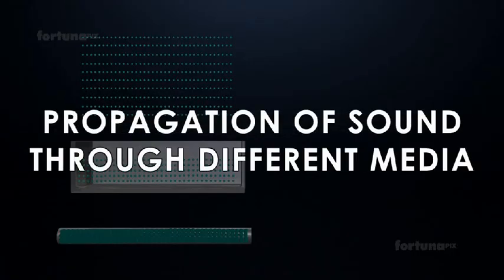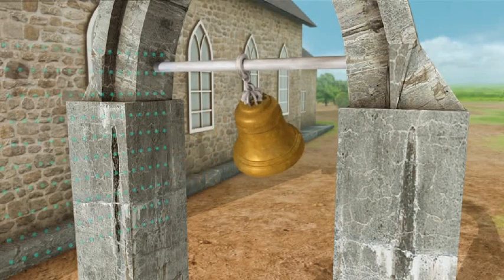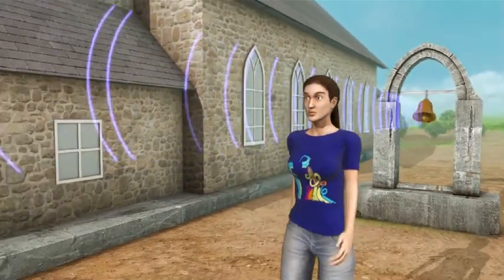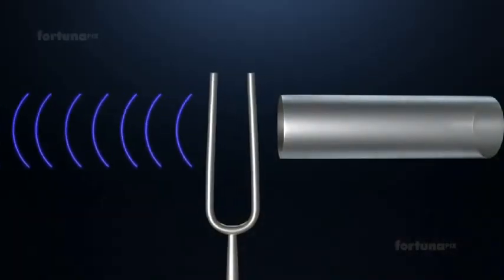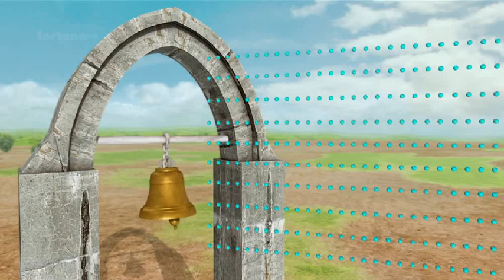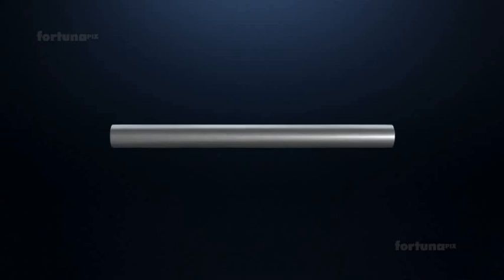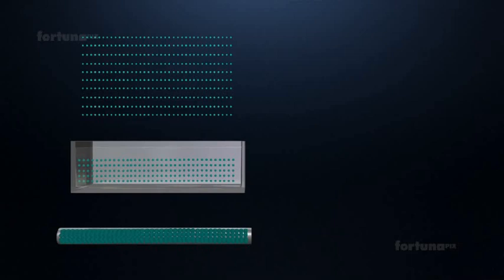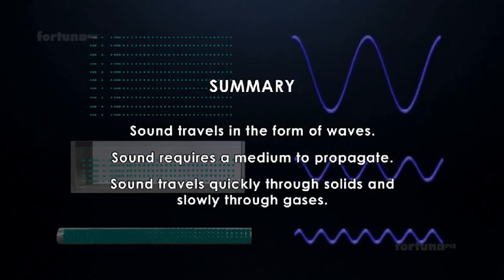class 11 chapter 15 Waves propagation class |3d animation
here we will learn how sound get transmitted through different mediums like [solid,liquid and gas] and about it's speed in different mediums and about it's type of propagation. too;
thanks
meet you again and give your precious vision about my video by comment,,.